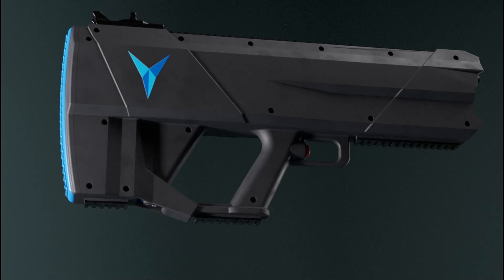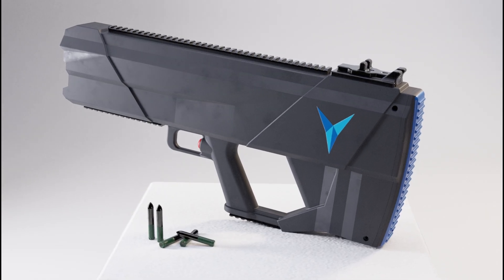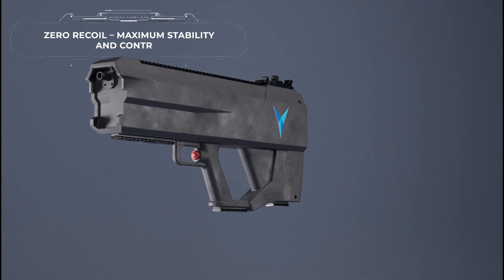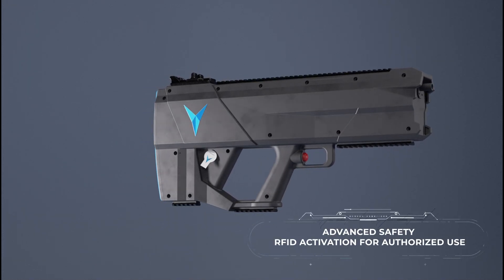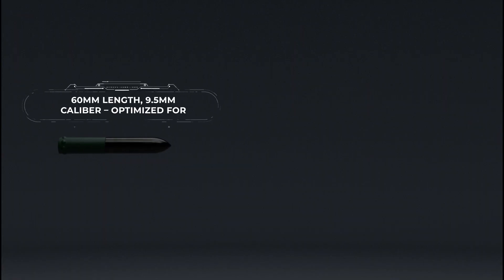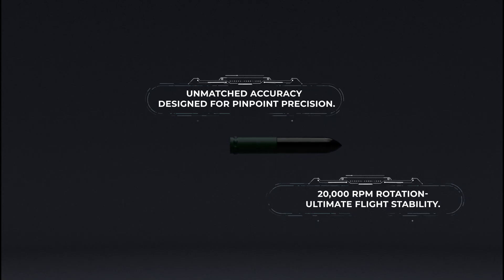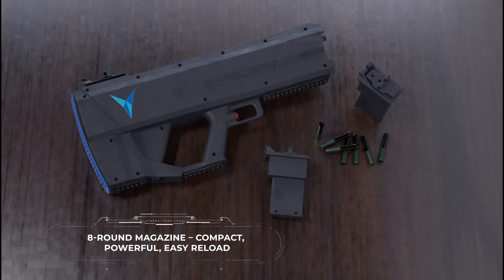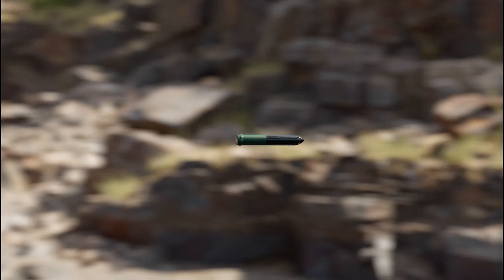YGUN - Electromagnetic Rifle from Sweden – An Evolution in Coilgun Tech- (no gun license required!)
Experience the future of small arms with YGUN – a cutting-edge, electromagnetic hand rifle developed in Sweden by Ytsab Defence AB. Unlike traditional firearms, YGUN uses electromagnetic acceleration instead of gunpowder, offering silent operation, no recoil, and zero combustion gases.

✅ Swedish-made innovation
✅ No license required for ownership or use in Sweden
✅ Electromagnetic acceleration for precision and control
✅ Durable, reliable, and future-proof

Whether you're a tech enthusiast, security professional, or early adopter of defense innovations, YGUN represents a major leap in personal defense and non-lethal weapon systems.